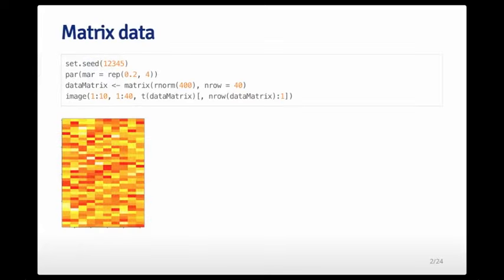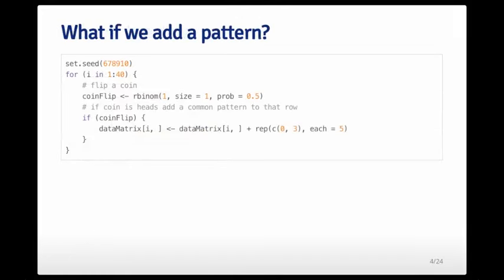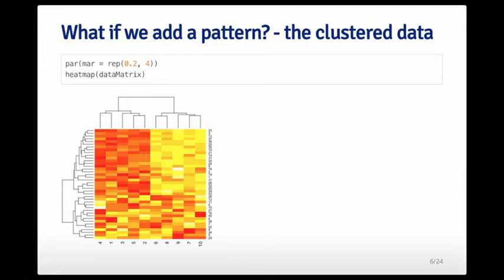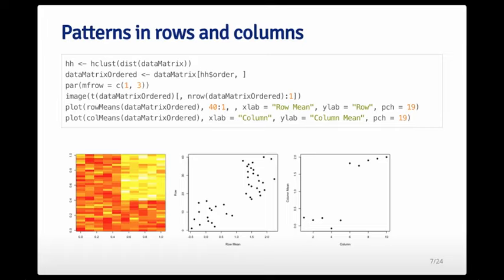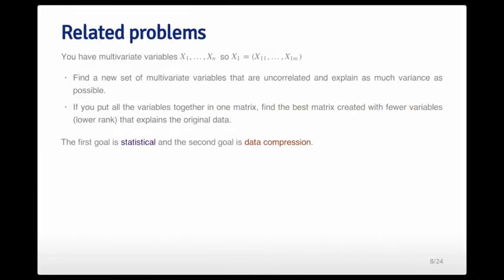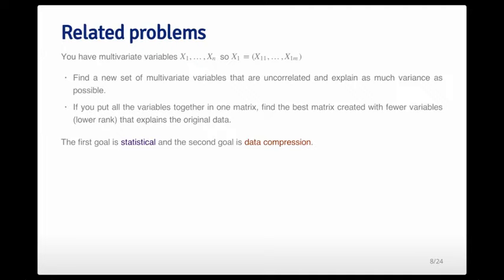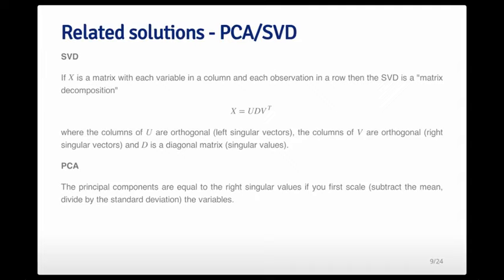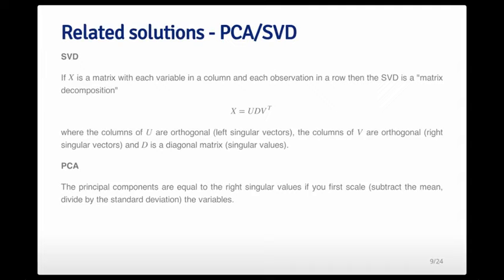4 6 Dimension Reduction part 1 7 55